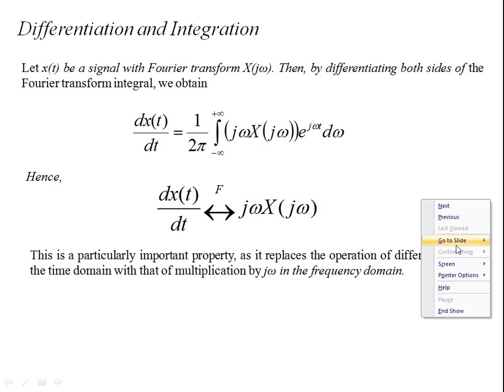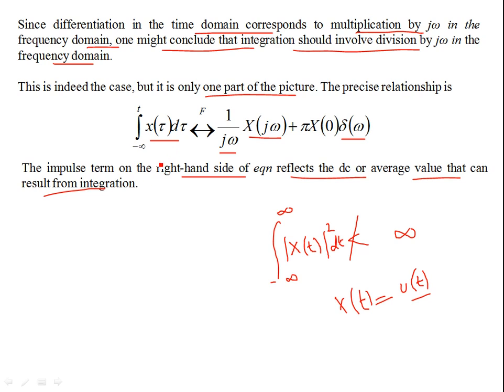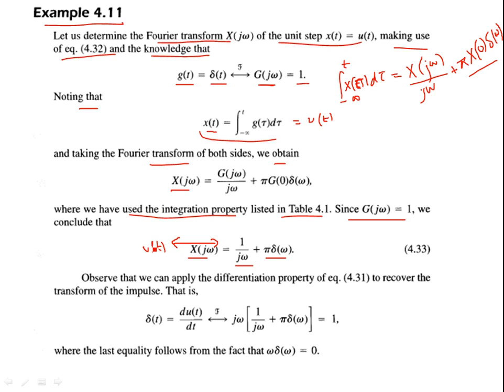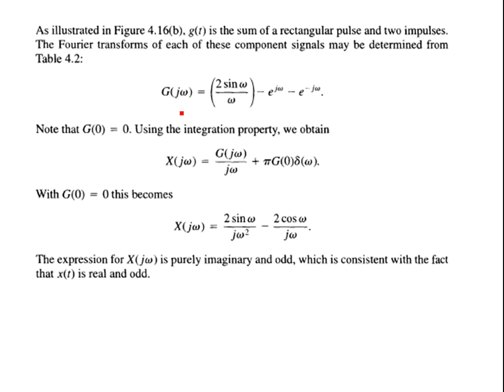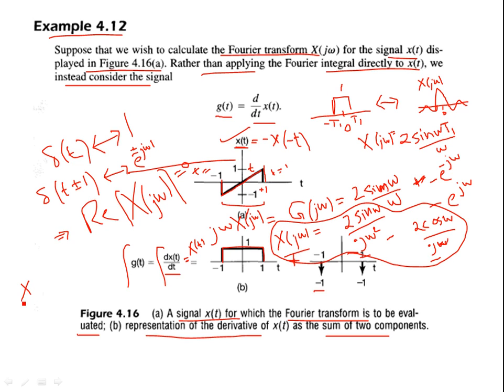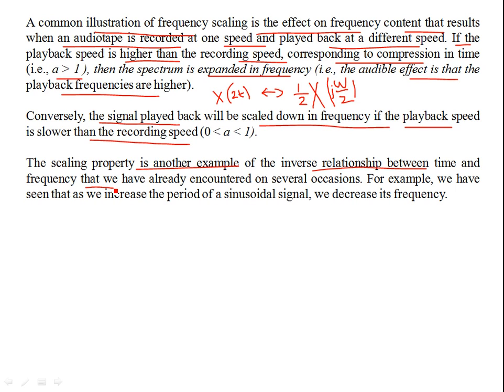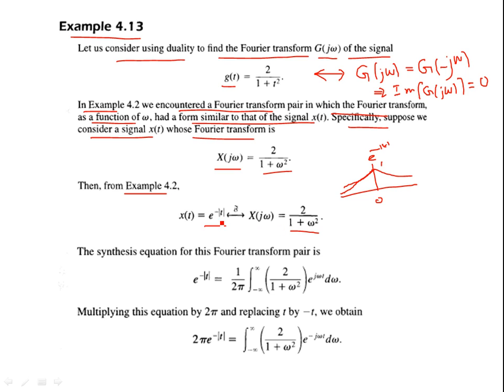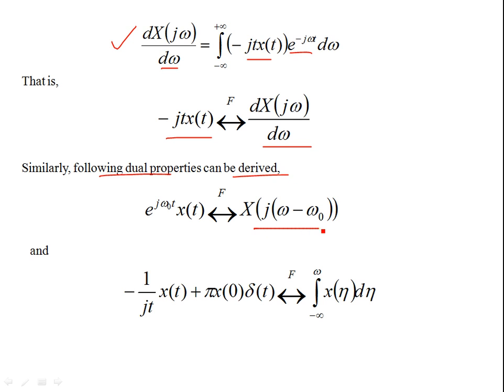Properties of Fourier Transform Contd Part 35